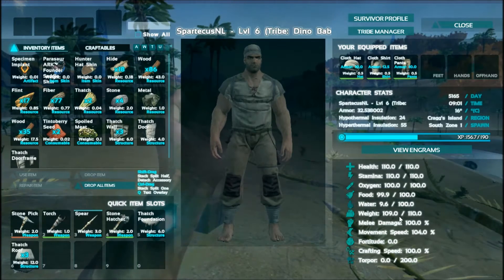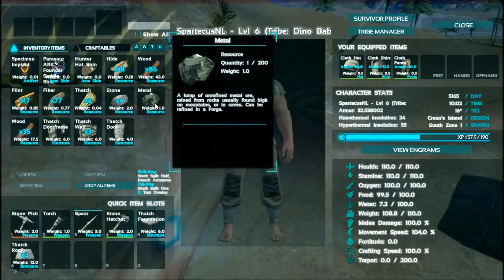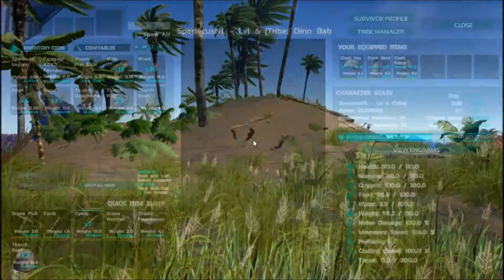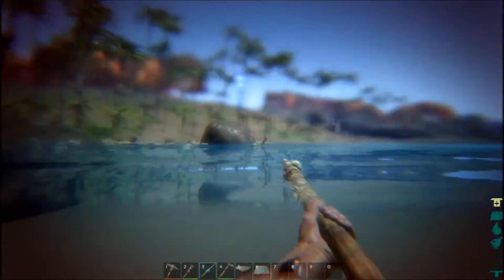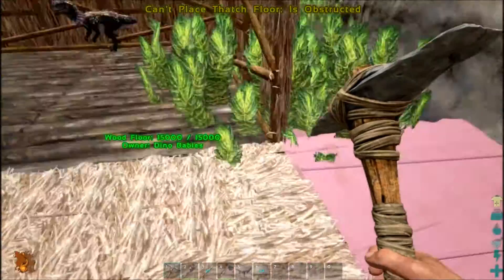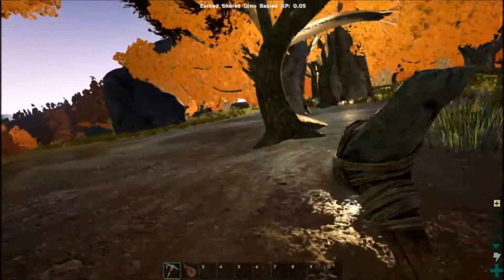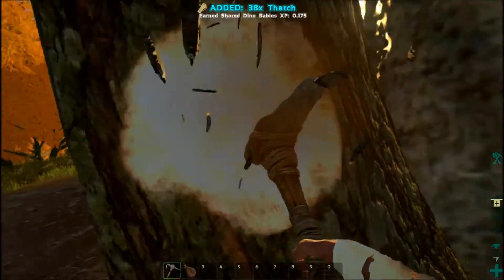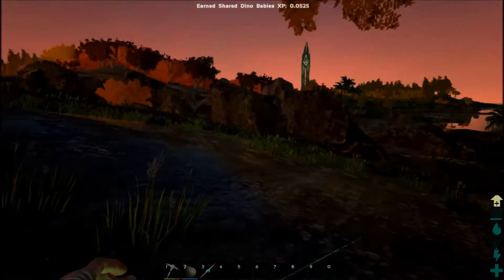Ark Survival Evolved - Part 6: Megapiranha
So today I joined up with Konoa and spiral to a new game Ark: Survival Evolved.
Its basicly dayz but then with dinos!